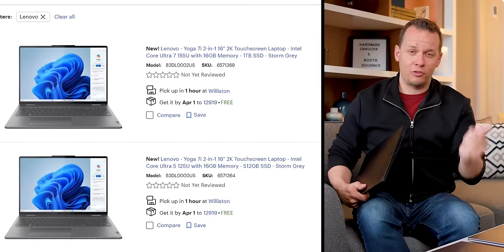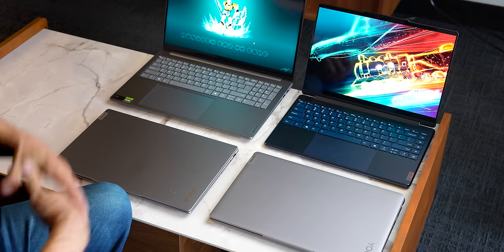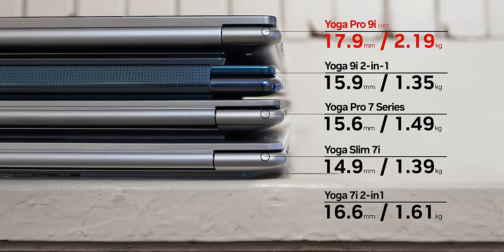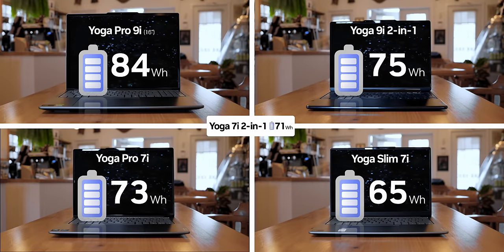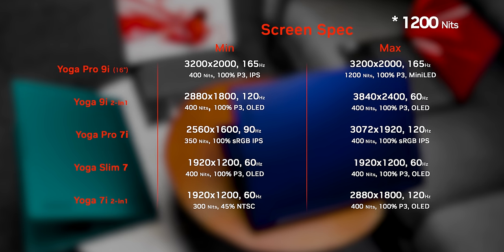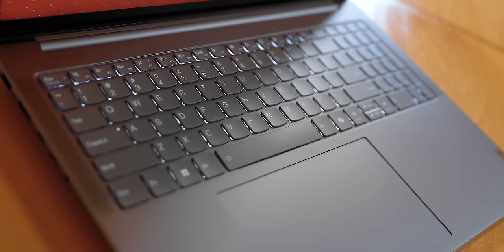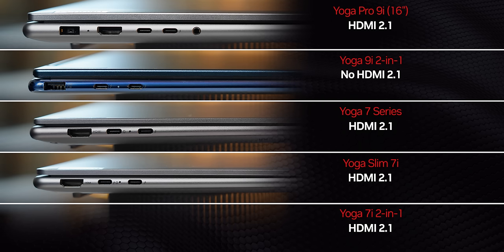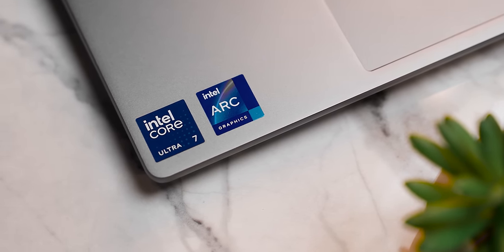Lenovo Yoga Buyers Guide - What's the Best Thin and Light Laptop for You?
The Lenovo Yoga lineup has so many models its easy to get confused between the Yoga Pro 9i, Yoga Pro 7, Yoga 9i 2 in 1, Yoga Slim 7i and Yoga 7i 2 in 1.  What makes them different other than price?  Well let's try to explain the whole Lenovo Yoga lineup in 2024 for Battery Life, Performance, and more.

Timestamps:
0:00 - Buying a laptop is FRUSTRATING
0:57 - Yoga Pro 9i vs Pro 7 vs Slim 7i vs 2-in-1
1:42 - Lenovo Yoga Prices
2:44 - Size & Weight Compared
3:50 - Charger Size is IMPORTANT
4:48 - Battery Life = VERY Different
5:58 - Screen Quality
6:35 - Webcam & Microphone Comparison
7:47 - Keyboards are TOP NOTCH
8:43 - Port Selection
10:11 - Lenovo Yoga 2024 Specs
11:37 - The Ultimate Performance Testing
12:56 - No Cuts by Lenovo!